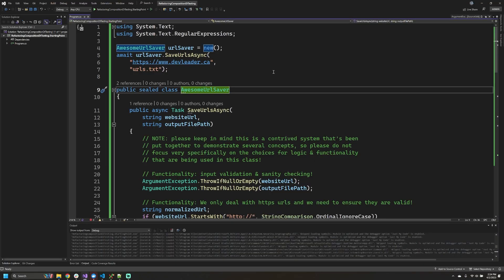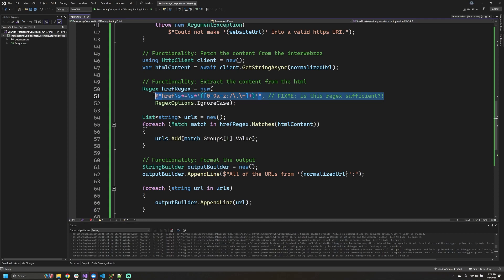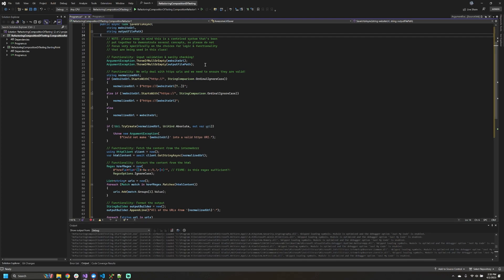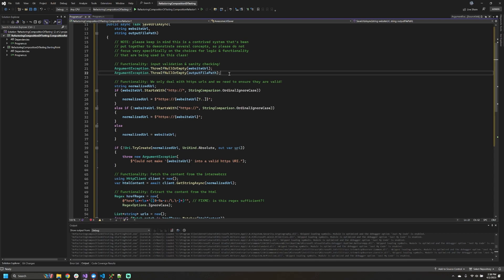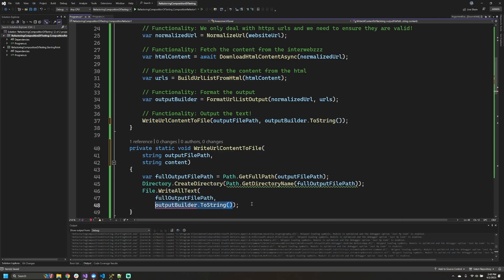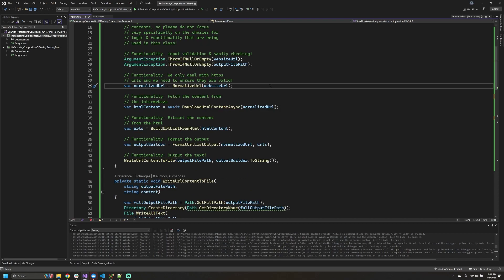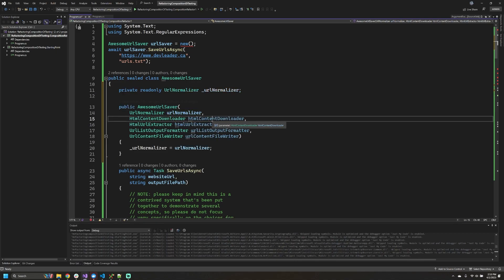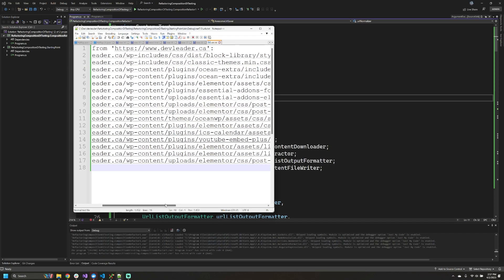Refactoring Your C# Code Just Got Easier - Use This Strategy!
In this video, we walk through an example of how and why you can take advantage of composition to improve your code. Examples are in C# dotnet.